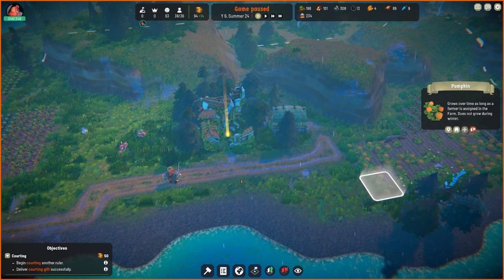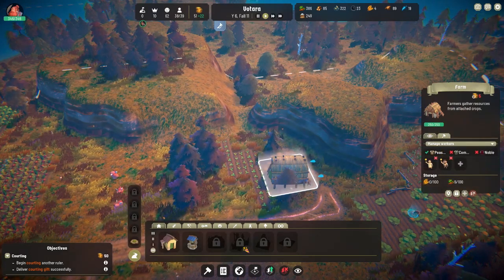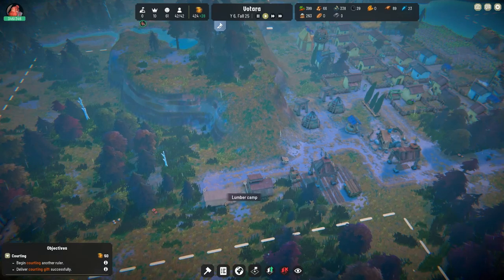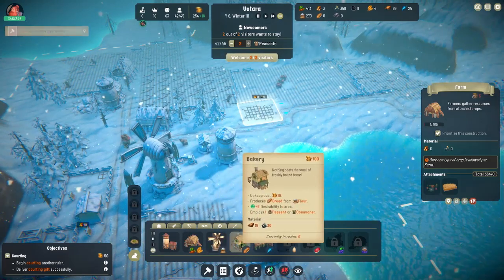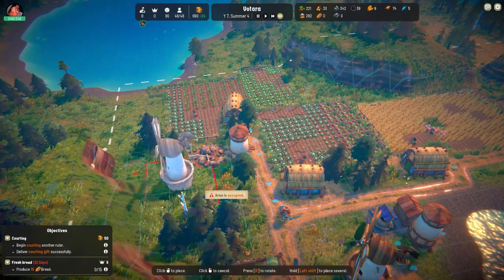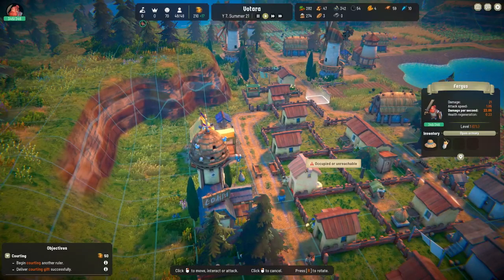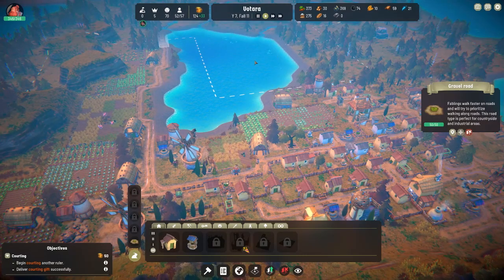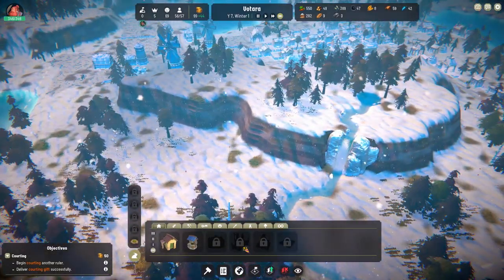Fabledom - EEK, a witch has cursed us! Where is our Hero! - Part 4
We have been cursed and have no way to prevent it.